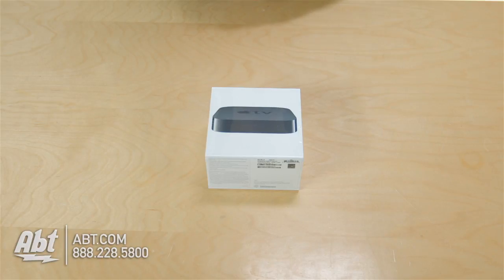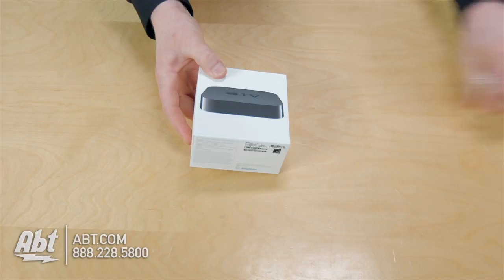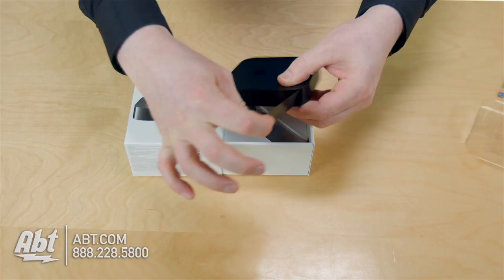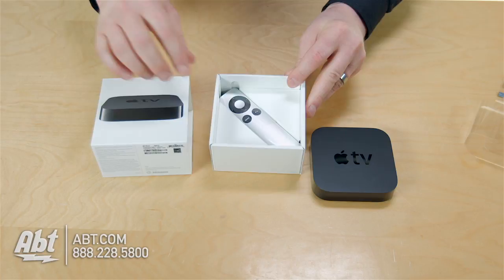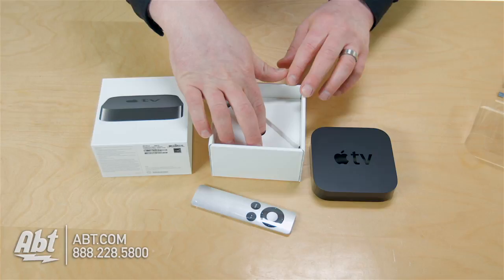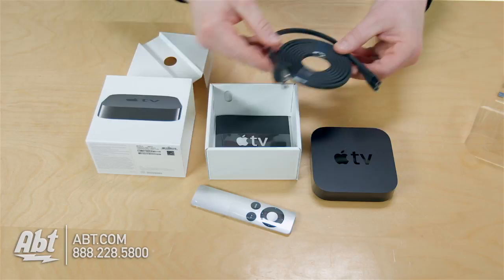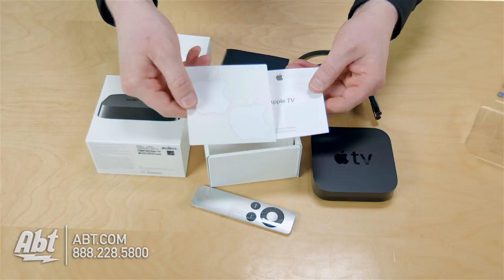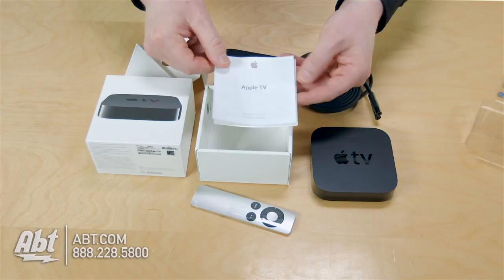Unboxing: Apple TV MD199LLA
Features:
• Movies TV shows music photos and more. All on your widescreen TV
Apple TV gives you anytime access to endless entertainment. Thousands of HD movies and TV shows from iTunes — many in stunning 1080p — play through Apple TV on your HDTV and music and photos stream from your computer. You just click and watch. With AirPlay it’s simple to play content from your iPad iPhone or iPod touch on your TV.1 And the Apple TV interface makes it easy to find whatever you’re in the mood for
• Small. Powerful. Efficient
Quiet energy efficient and so small it fits in the palm of your hand Apple TV sits neatly on a TV stand or in a crowded media cabinet. When it’s not filling your living room with drama romance and comedy it uses less power than a night-light. And the included Apple Remote makes it easy to get to your favorite entertainment
• Easy setup
Setting up Apple TV takes almost no time at all. Just plug the power cord into the wall and connect Apple TV to your widescreen TV using an HDMI cable (sold separately). Since everything streams wirelessly to Apple TV using your Wi-Fi network that’s all you need. Except for the popcorn
• Give your iPad iPhone or iPod touch some airtime
With AirPlay you can wirelessly stream content from your iPhone iPad and iPod touch to your widescreen TV via Apple TV.1 So if you want to watch a movie stored on one of your devices you don’t need to buy or rent it again to watch it on the best screen in the house. You can also stream home movies photos or videos from websites and AirPlay-enabled apps. And with AirPlay Mirroring you can display the screen of your iPad or iPhone 4S on your HDTV.2 So when you tap swipe pinch or play something it shows up on the big screen — ideal for sharing entertainment with friends or showing off your gaming skills (or lack thereof)
• Store it in iCloud. Watch it on Apple TV
With iCloud you can buy movies and TV shows on Apple TV and watch them on your iPad iPhone iPod touch Mac or PC. And vice versa.3 iCloud also stores your photos and pushes them wirelessly to all your devices4 — including your HDTV via Apple TV. It’s the easiest way to get instant access to your content no matter which device you’re using
• iTunes Match
If you’re an iTunes Match subscriber you can access your entire music collection from iCloud — including songs you’ve imported from CDs — right from your Apple TV. Play your whole collection on Apple TV or any iPhone iPad iPod touch or computer for just 24.99 a year.5 iTunes Match has an amazing scan-and-match feature: All the songs in your iTunes library are scanned and then matched with those available on the iTunes Store. Matched songs are instantly added to iCloud with no uploading needed. Any remaining songs are automatically uploaded from your computer to iCloud
• Photo Stream
Uploading all the photos from a summer vacation or a big event is as easy as doing nothing at all. With Photo Stream in iCloud your most recent 1000 photos automatically appear on all your devices — including Apple TV — no matter which device you used to take the picture. No syncing. No sending. Your photos are just there on your HDTV. For you and everyone to enjoy